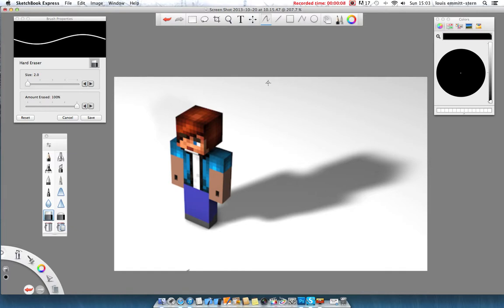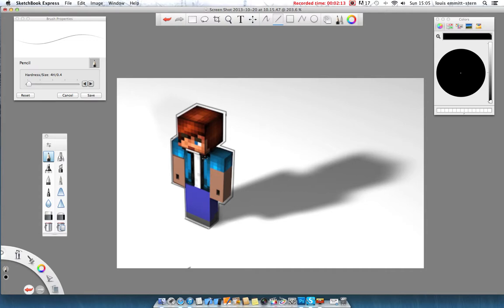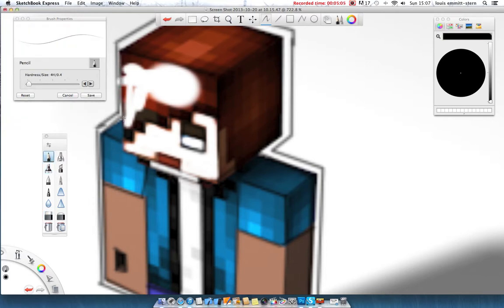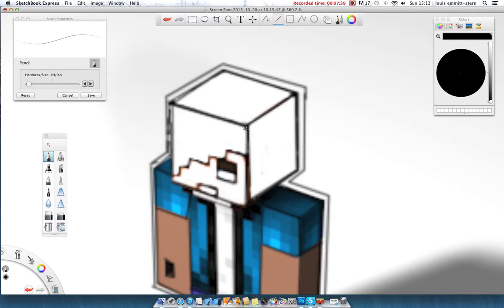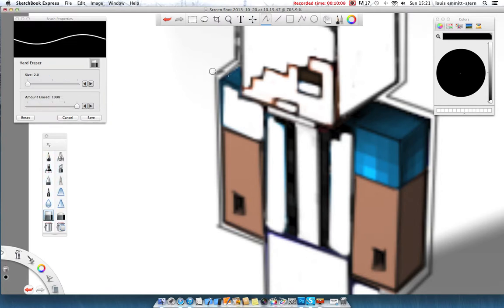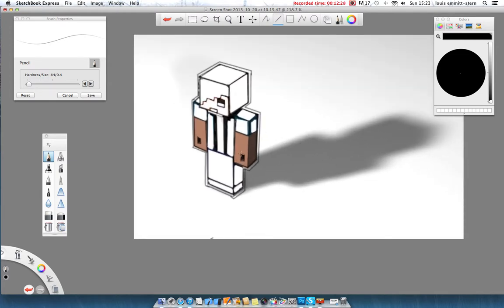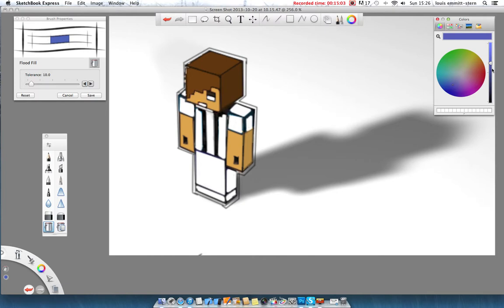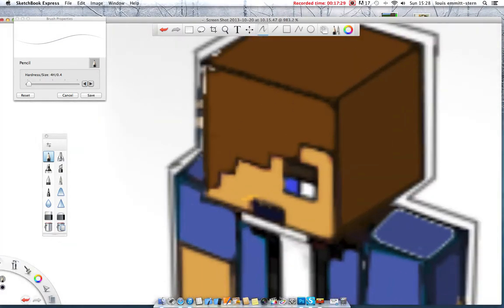How To Draw MineCraft Cartoons Using SketchBook Express [FREE]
Today, Learn How To Draw MineCraft Cartoons Easily Without Having to be an artist. Using SketchBoon Express, an application available to download From the mac App store for free, The Microsoft windows 8 store for free or from the goole play store online for computers or on your android device, also for free, we show you how to create you mine craft animation or screenshot of you player into a well drawn cartoon. like and subscribe to the channel for loads more tutorials!